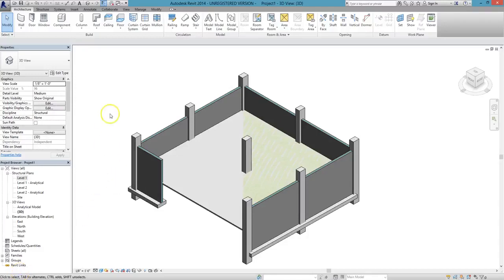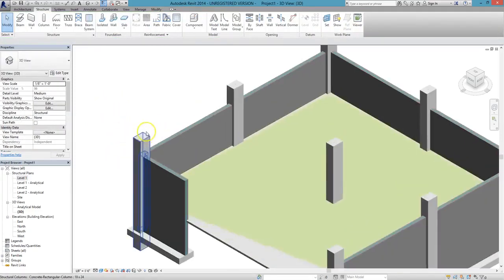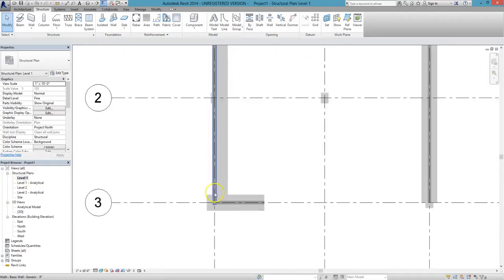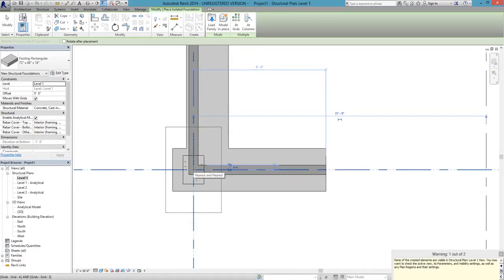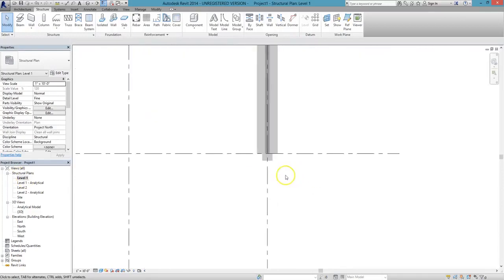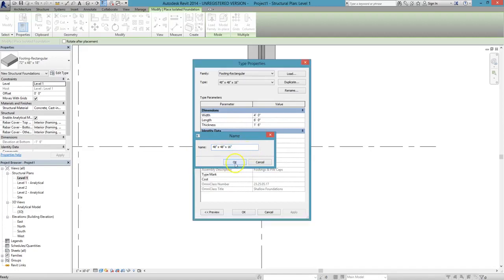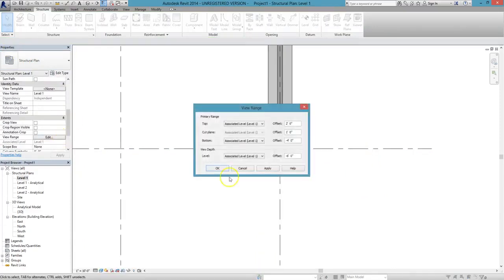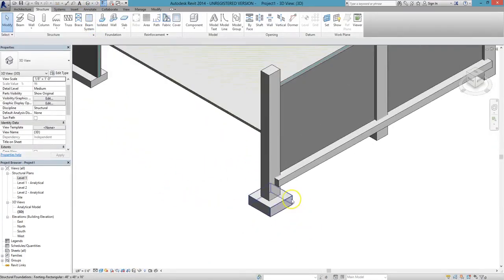Revit Lesson 09 - Adding Isolated Footings